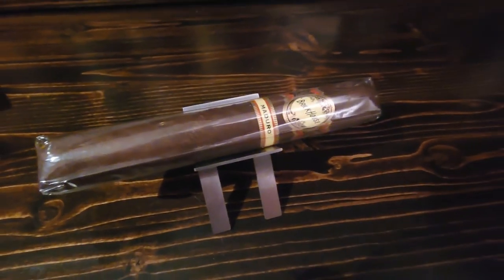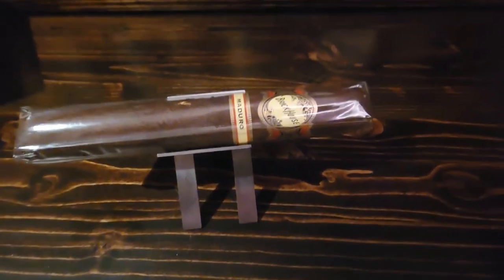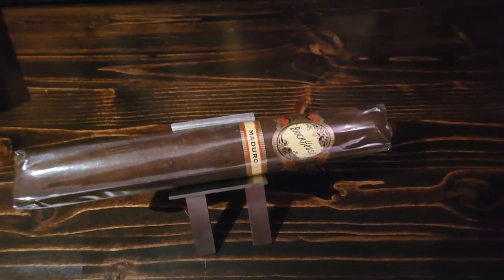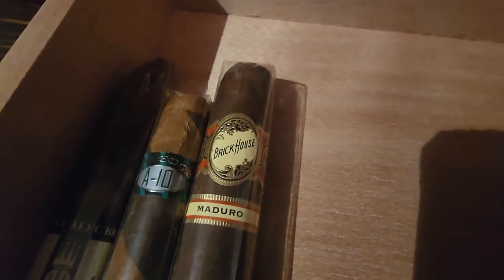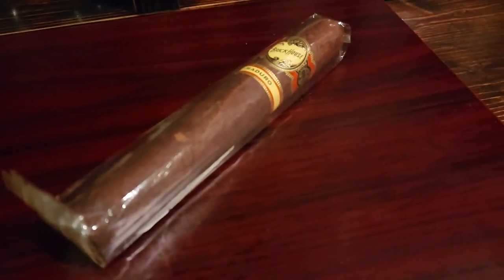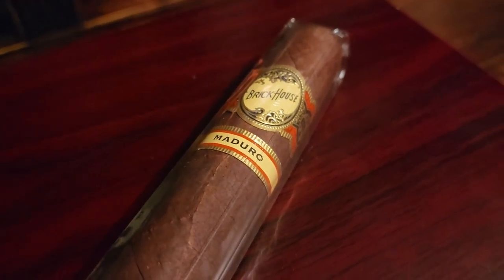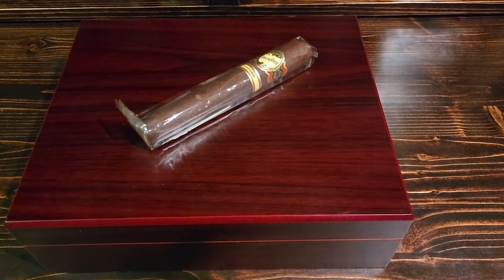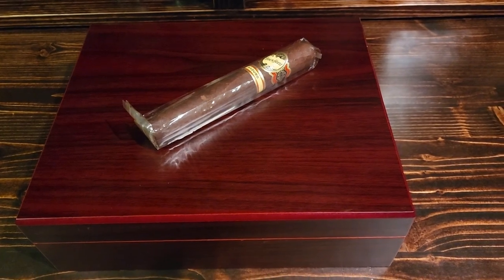Brickhouse Mighty Mighty Maduro Cigar Review & Humidor Giveaway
Check out my latest video when I review the Brick House Mighty Mighty Maduro Cigar and give it away to one of my subscribers as well as a Humidor full of premium cigars.

Brickhouse Mighty Mighty Maduro
Ring Gauge: 60
Box Press Square
Origin: Nicaragua
Cigar Store Bought: Neptune Cigars Fort Lauderdale, Florida

Notes of pepper, leather, sweetness and coffee

UPDATE: I can't believe you guys!!! I am literally speechless. I went to bed last night at 52 subscribers and woke up this am to 103 subscribers (now 105). I don't even know what to say other than, THANK YOU!

Looks like we are giving away a humidor full of cigars!  The only thing is, the humidor is not full.  So I am going to keep doing reviews and when it is full, I will make a draw and include all the people who are my subscribers right now.

Thank you again everyone for everything.  You made my day!  Thank you.

Chris